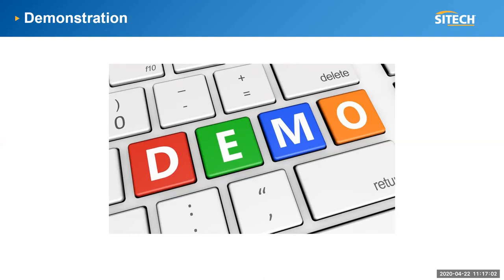Trimble office to field workflow - Stay Connected Webinar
In this webinar, we explore how you can build 3D designs and then export them to Trimble®’s Earthworks Grade Control Platform.

Find out more about this productive, integrated solution by visiting our